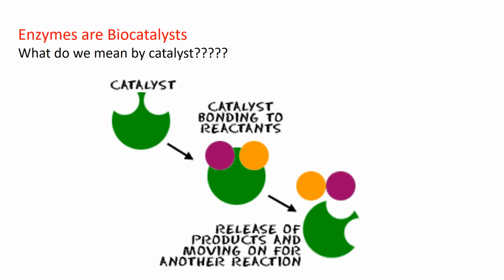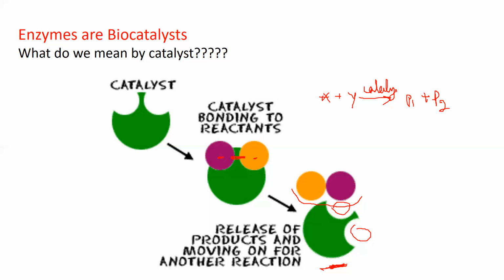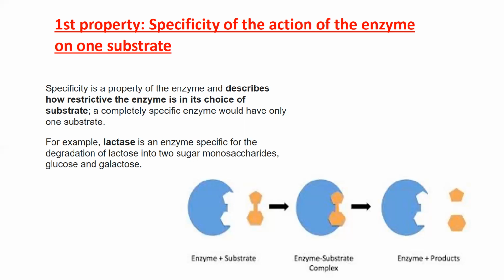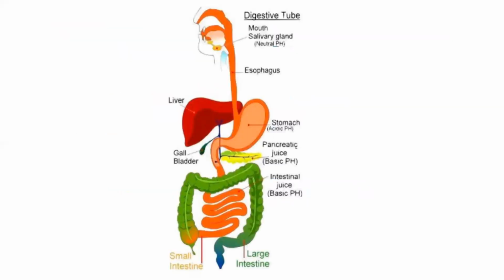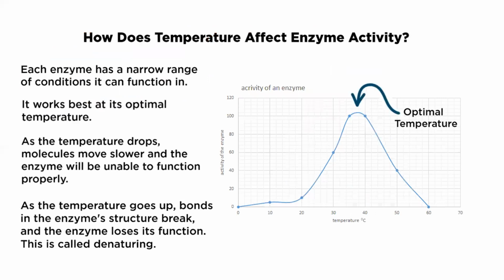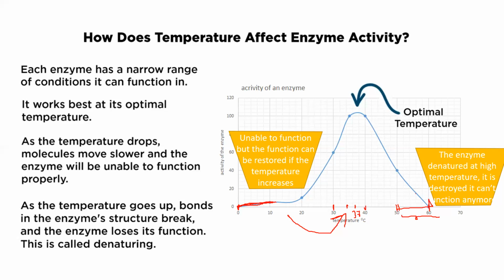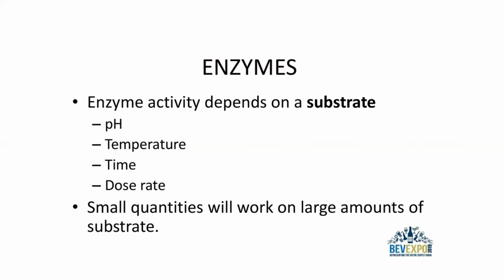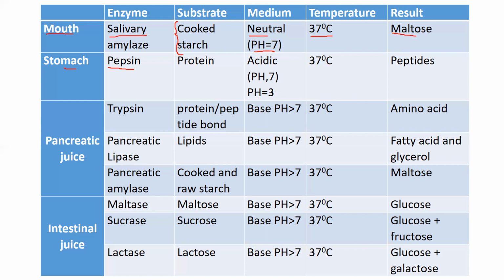Enzymes agents of digestion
1. The properties of enzymes (specificity,PH, temperature,time and quantity)
2. the catalysts